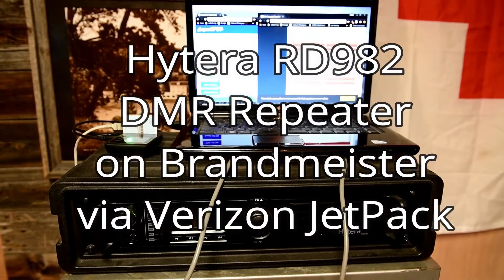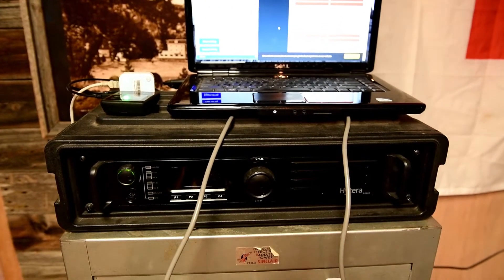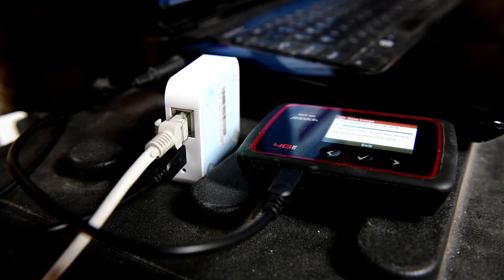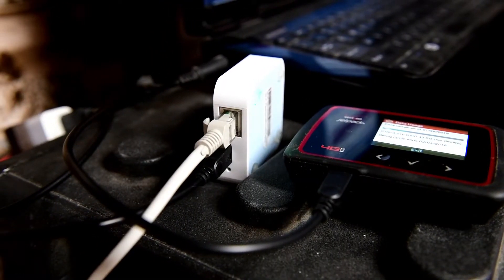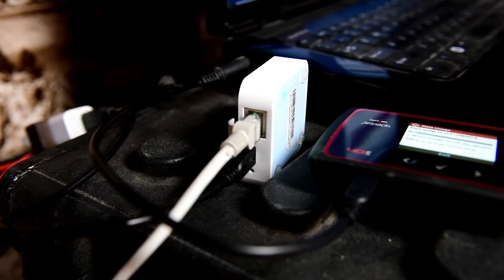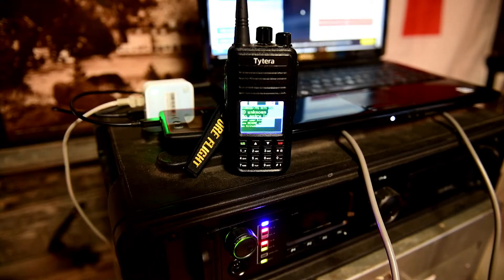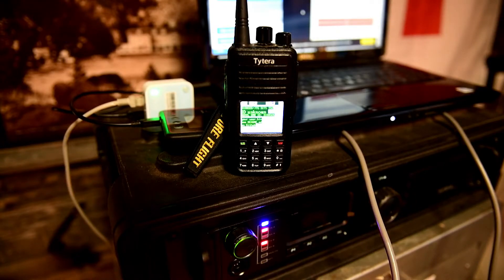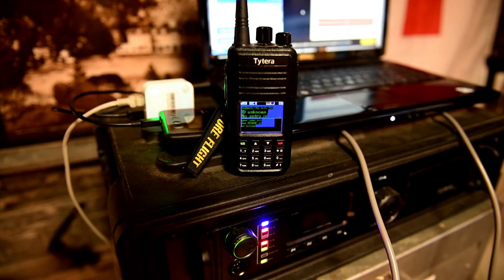DMR Repeater on Brandmeister Network with Verizon JetPack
Quick test of VHF Hytera RD982 DMR Repeater using a Nano Router & Verizon JetPack for Internet Connection. Its working Great.